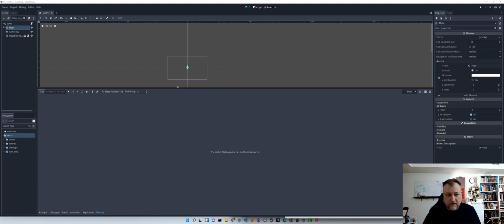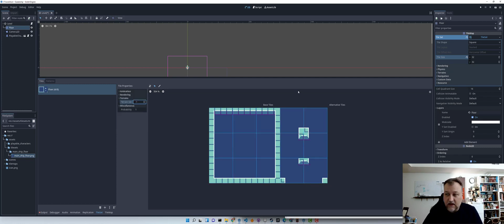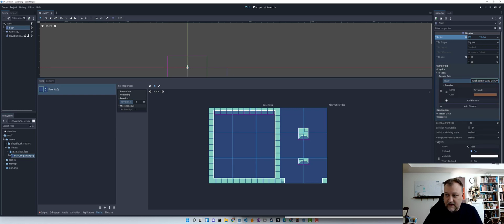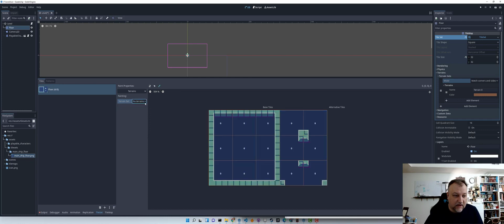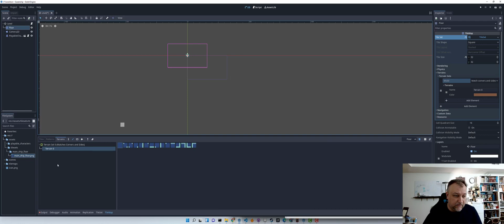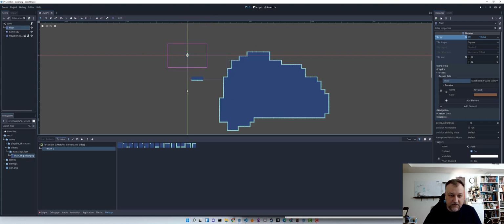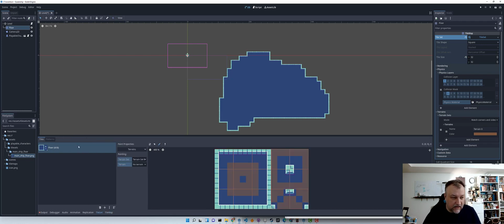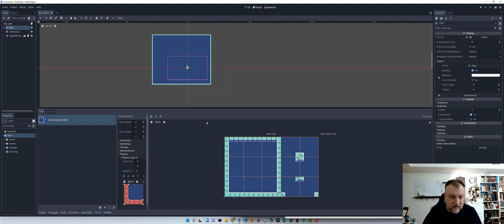Godot 4.0 TileMaps 2.0, aka Hard Mode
In this video, I show you finally how to properly setup autotiling for 4.0! It's not difficult, it just _feels_ difficult. "Now with improved difficulty" is how the critics have been raving about it. I'll also show you how to setup physics, which is considerably easier than it used to be (imo).